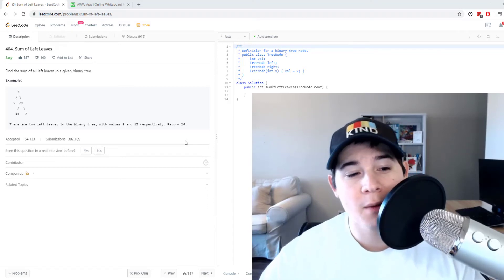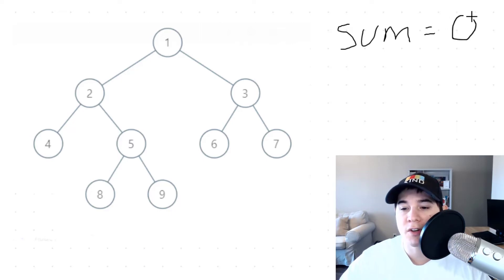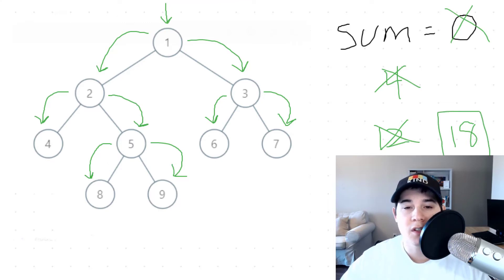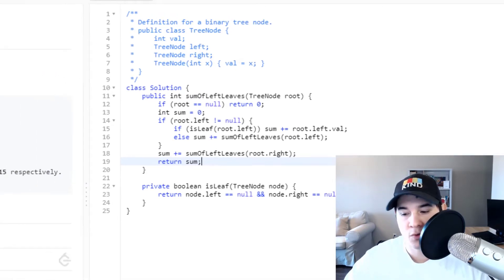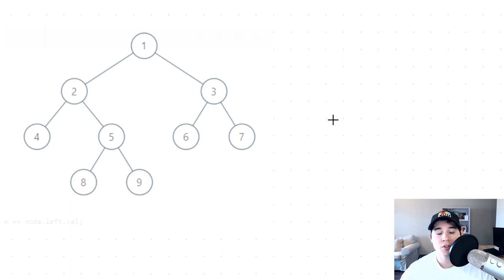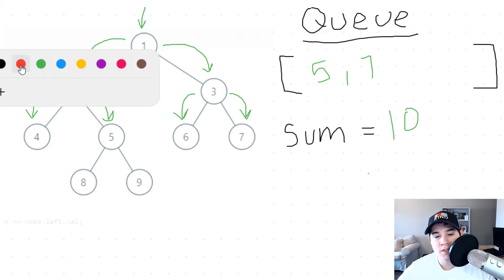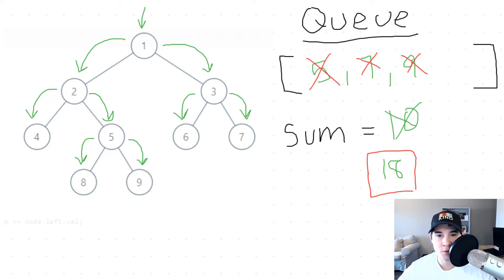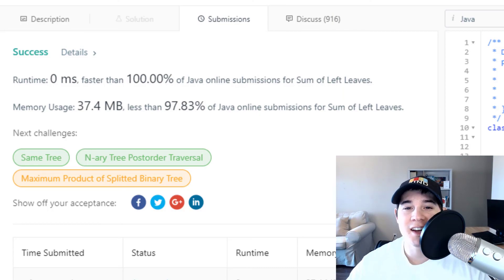Amazon Coding Interview Question - Sum of Left Leaves (LeetCode)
Here is a step by step explanation of a tree based question asked at Amazon.

In this video, I go over the problem “Sum of Left Leaves” where we must sum up all left child nodes that are leaves in a given binary tree. This is a problem asked at both Amazon and Expedia.

A leaf is a node that does not have a left or right child connected to it, thus the premise behind solving this problem is every node we visit we must check the left child to see if it is null or not. If it is not null, we determine if it is a leaf. Determining if the node is a leaf or not can be offloaded to a helper function. If it is a leaf, then we add the value of the node to a sum variable which will eventually be returned from our function as the final result.

This problem can be solved recursively or iteratively. In the iterative approach, you may use a stack or a queue to solve the problem, the logic will be the same. I go over the queue solution, but it is up to you how you want to implement the iterative approach.

The time and space complexity for both the recursive and iterative approach is O(N) where N is the number of nodes we have in the binary tree.